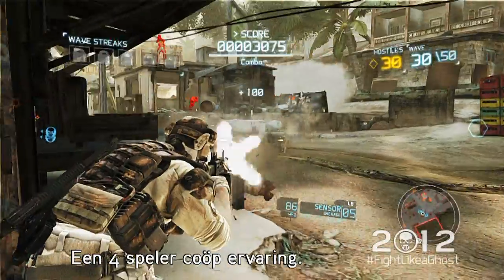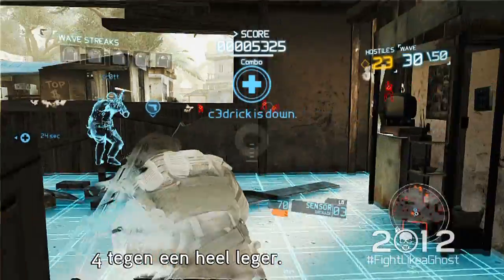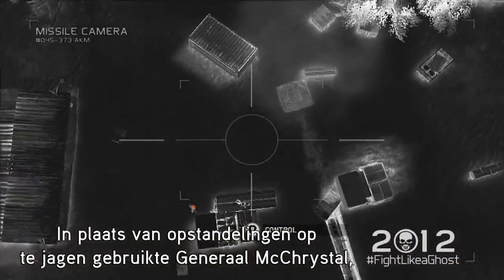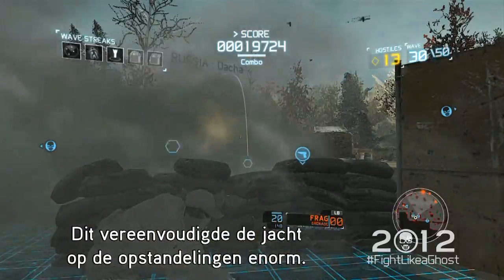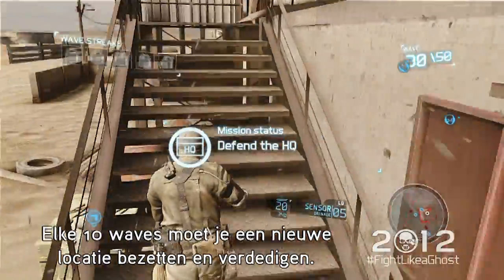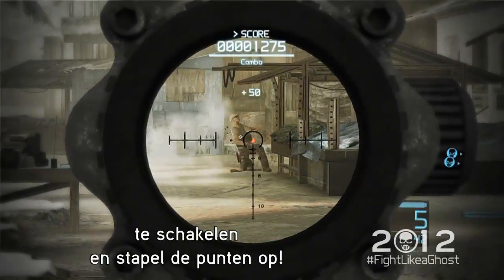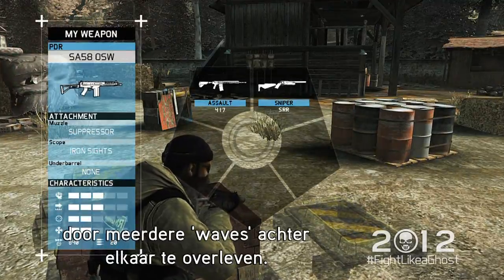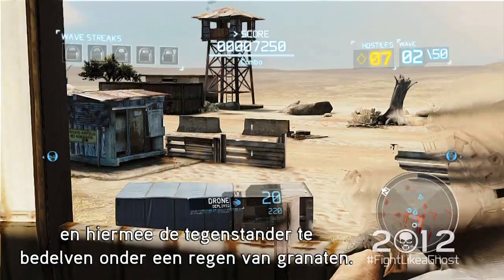Ghost Recon Future Soldier - Inside Recon #3 - Guerilla [NL]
In this third Inside Recon video, we details the Guerilla multiplayer mode in which you will co-operalively fight with your friends against waves of enemies.
Ghost Recon Future Soldier will release on May 24th 2012 on Playstation 3  and Xbox 360.